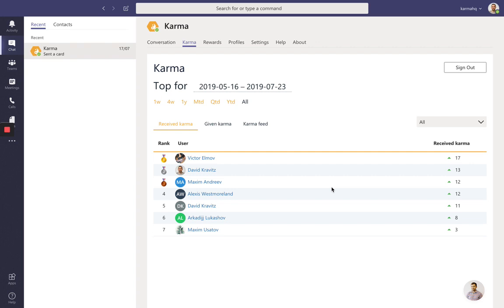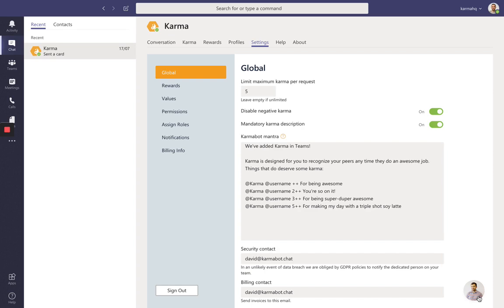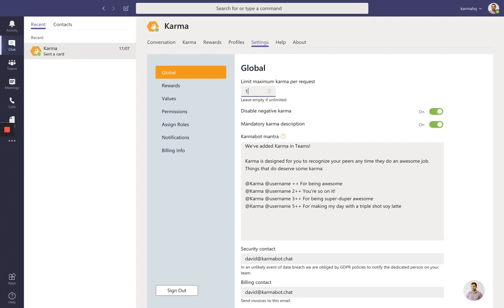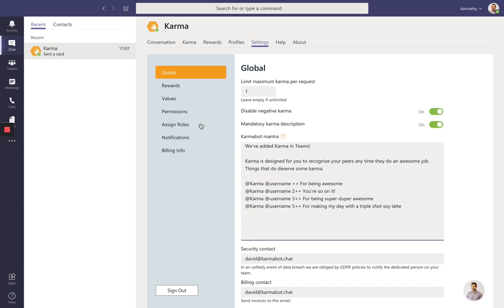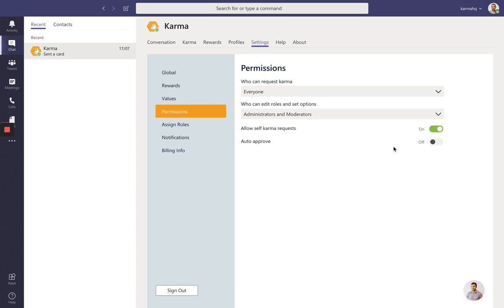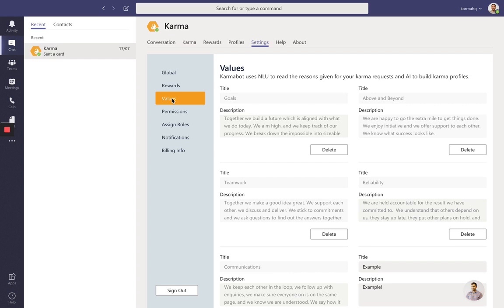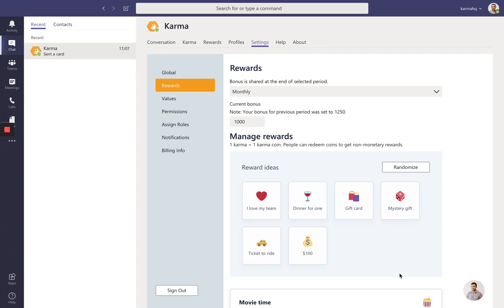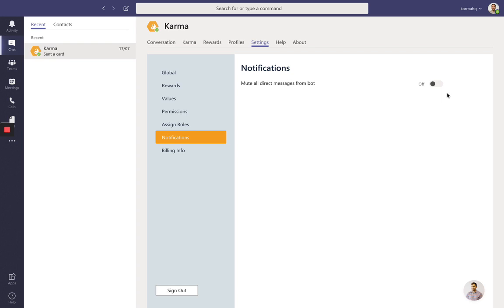Karma Bot for Microsoft Teams Explained